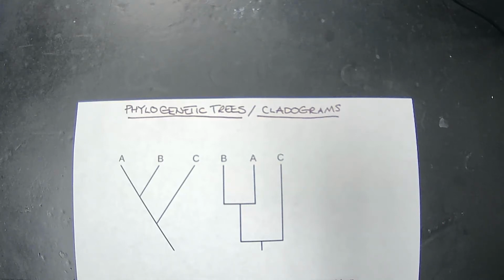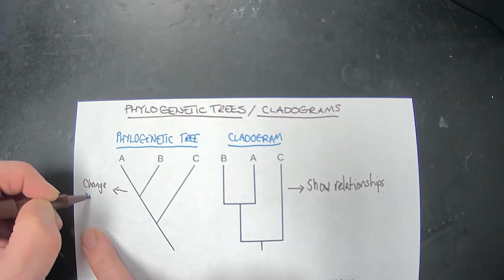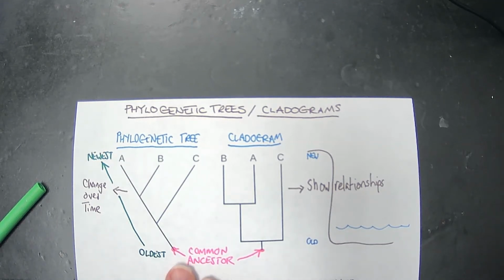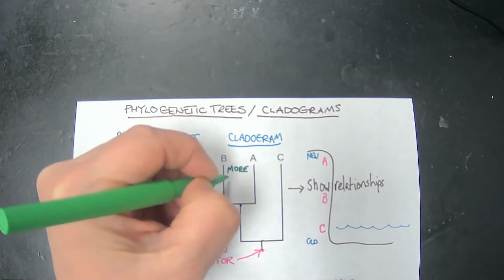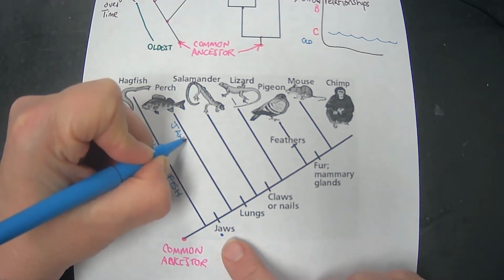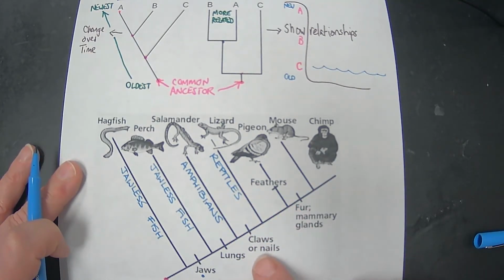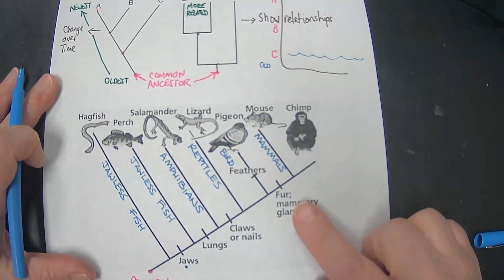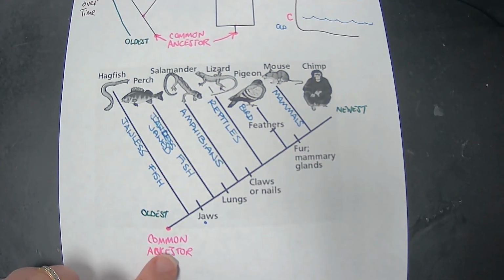Phylogenetic Trees and Cladograms